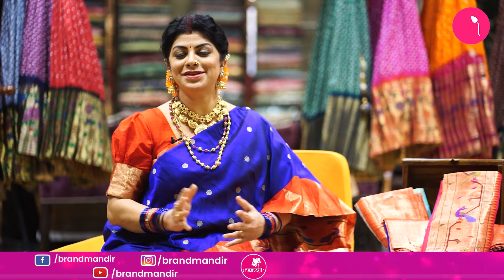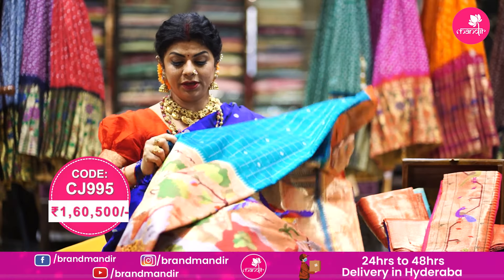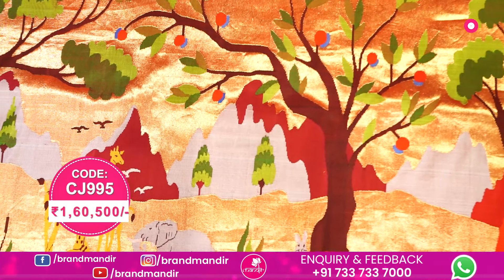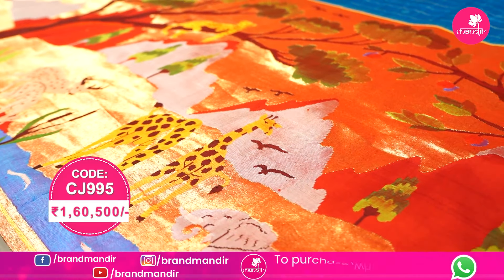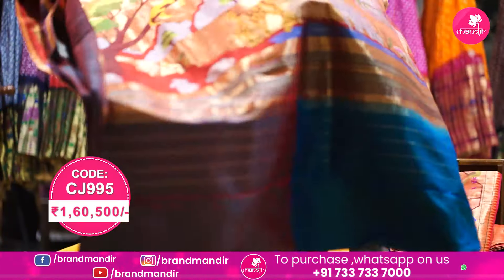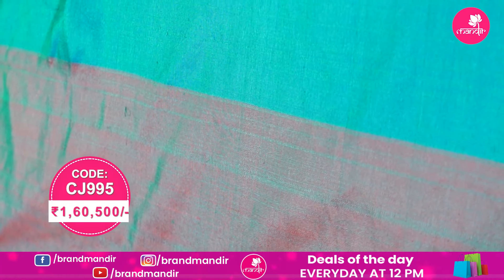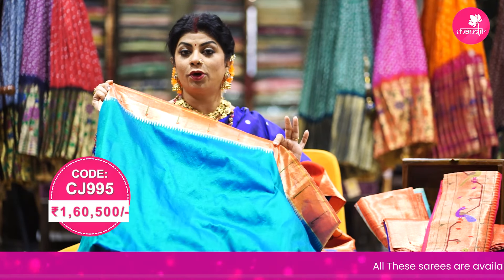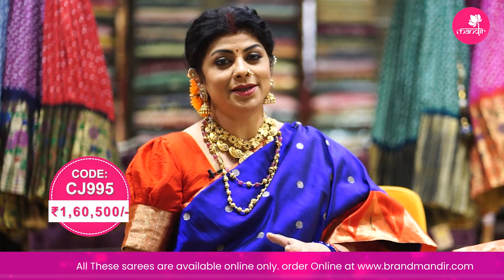Our bridal collection features exclusive Paithani Sarees that exude elegance & royalty in every way.